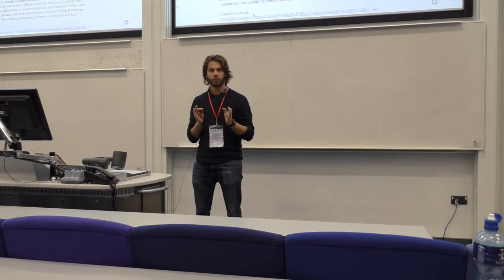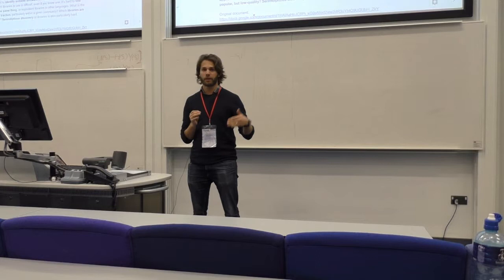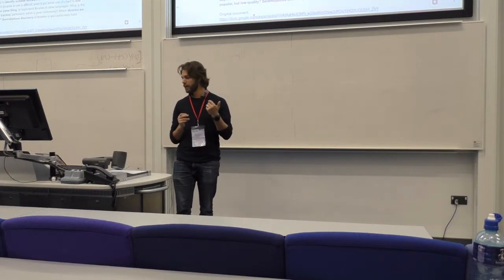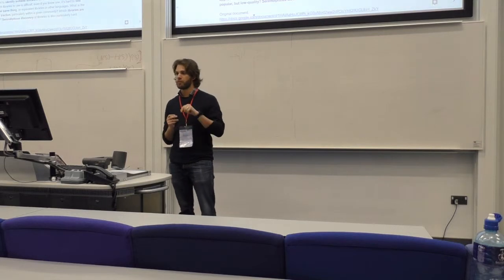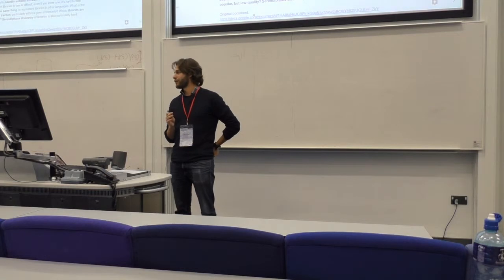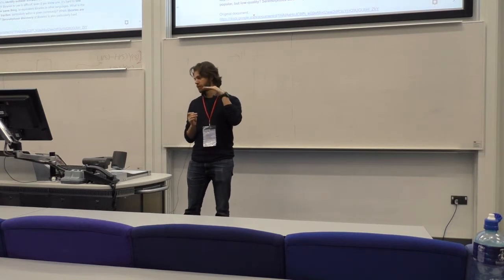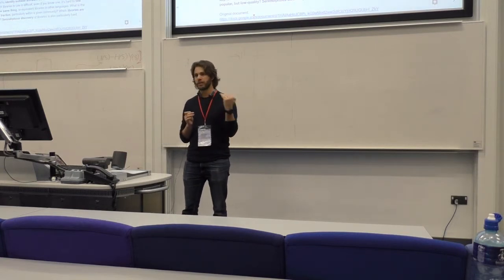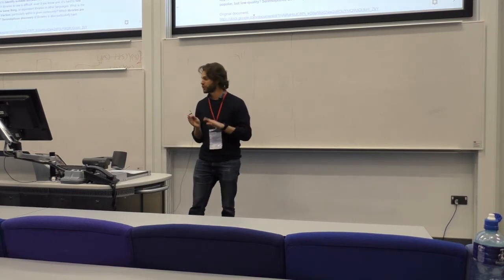Netflix of libraries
Hackday Idea by Ben Krikler